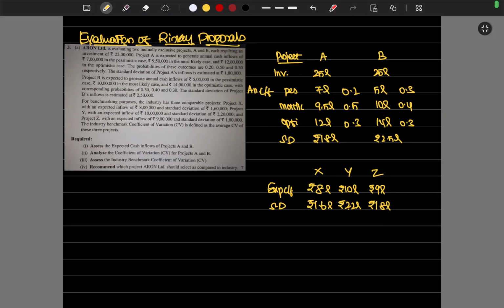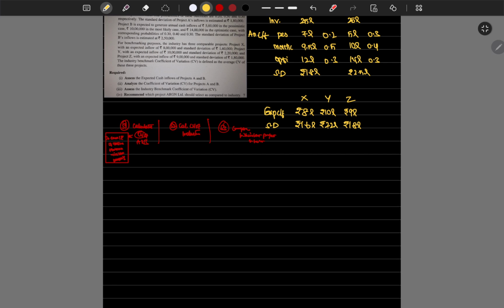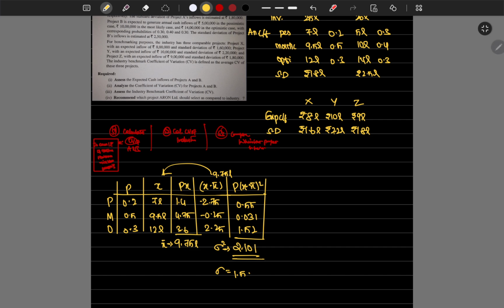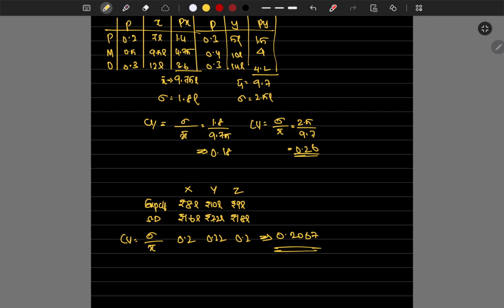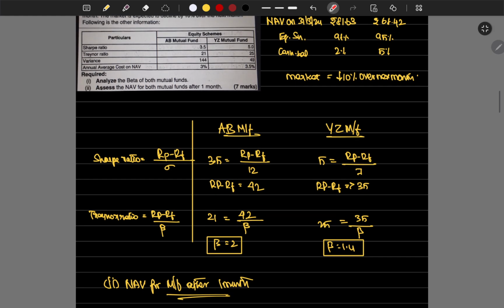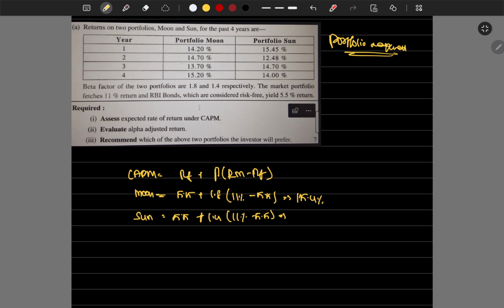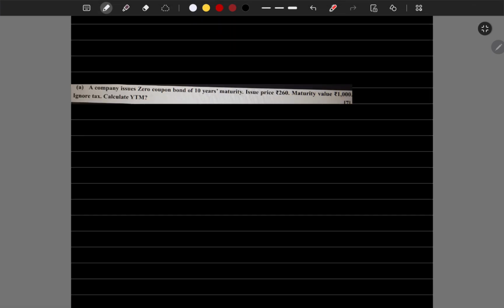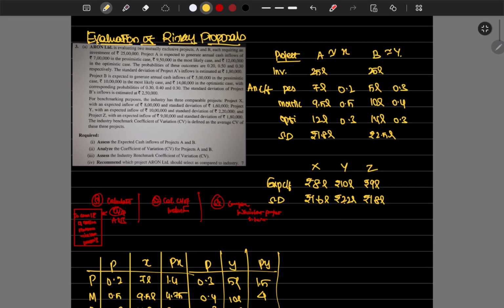ERP | BOND YTM | MUTUAL FUND SHARPE BETA | PM - Alpha adj returns | SFM